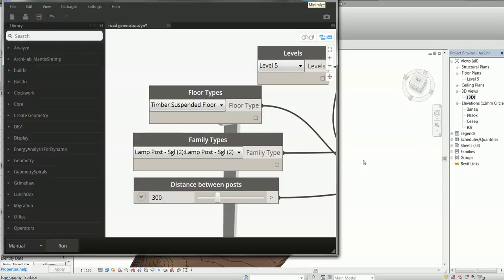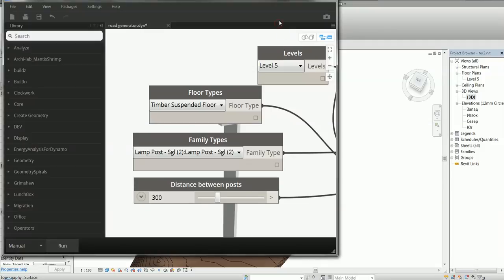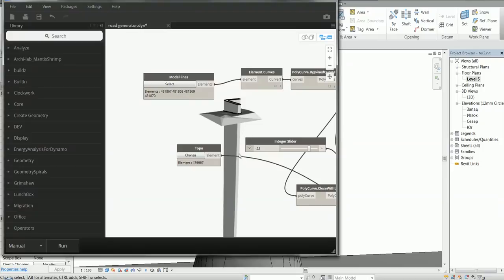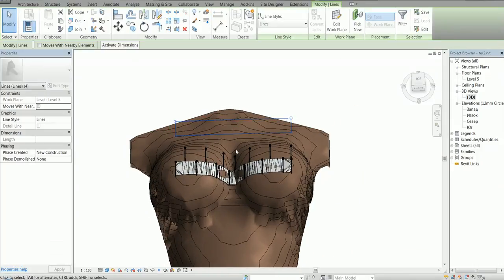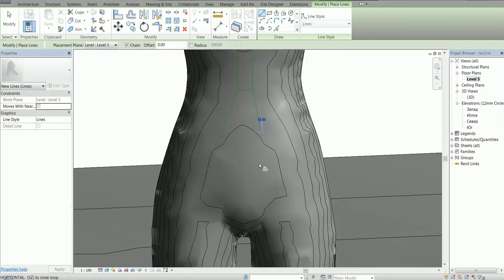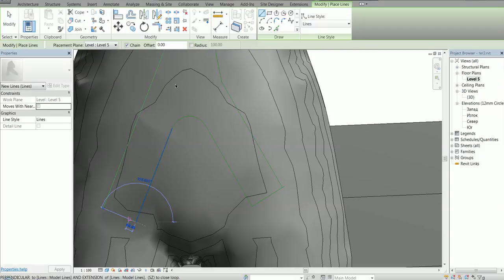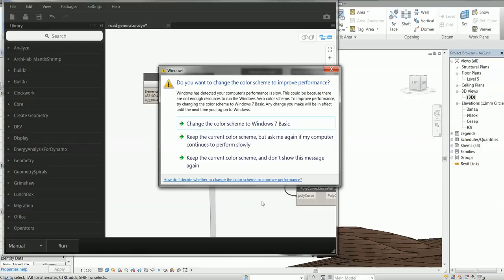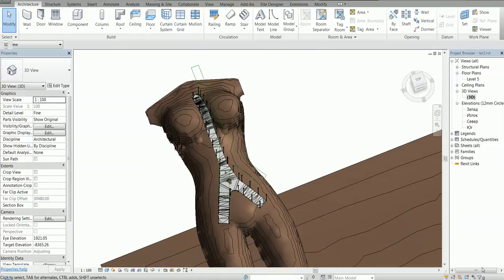revit floors following topography wtih dynamo PART 2: roads on a complex topo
a workflow for creating roads/floors following topography in Revit using Dynamo